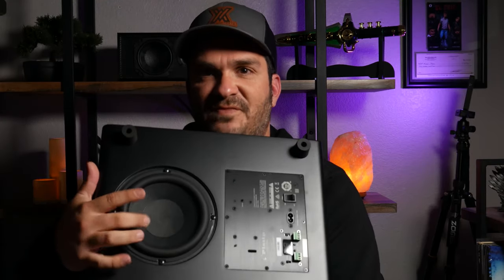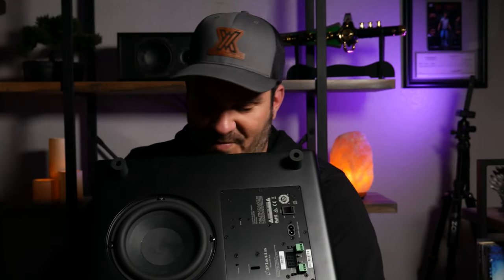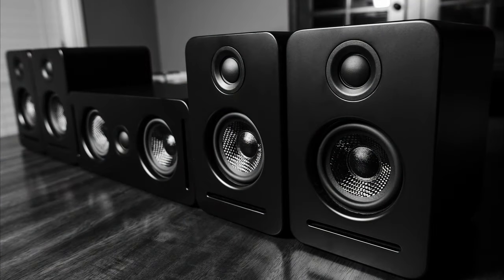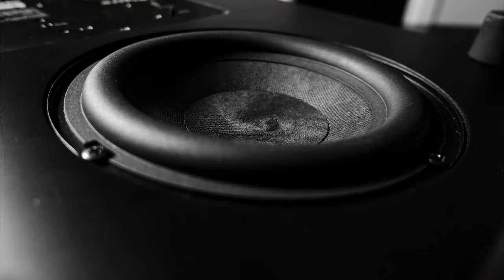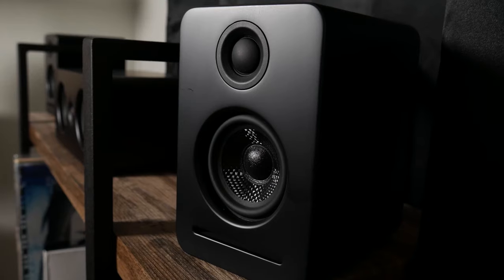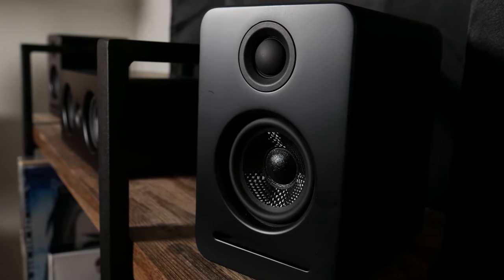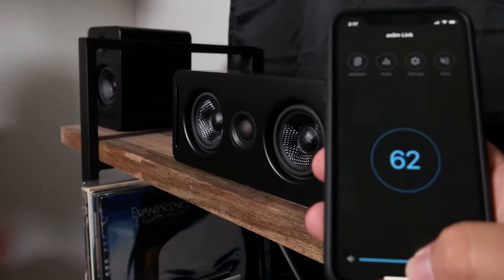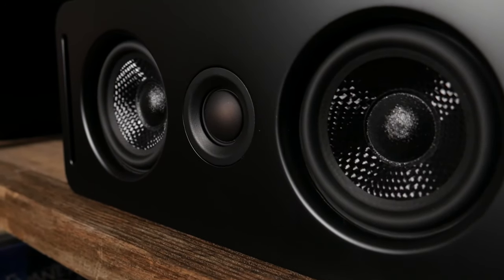Platin Monaco 5.1 Wireless Surround System Unboxing and Review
The Platin Monaco 5.1 Wireless Surround Sound System was a true treat. The unboxing and review came naturally when dealing with such an awesome product!

If you want to buy the system

Want more information?

Check out the full article I wrote about the Platin Monaco 5.1 Wireless Surround System, you can find it

Need those extension chords I mentioned? This is what I use

Check out the gear I used to film this video